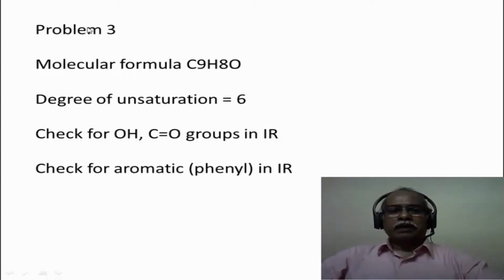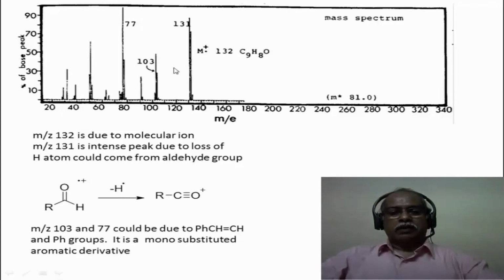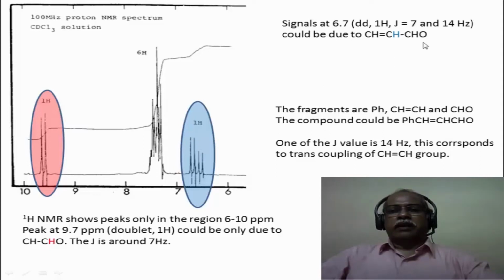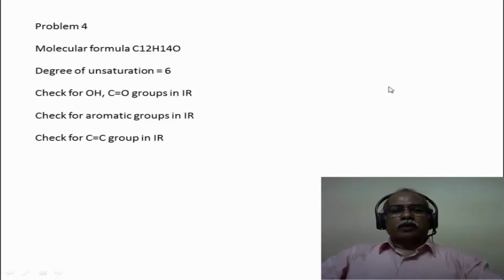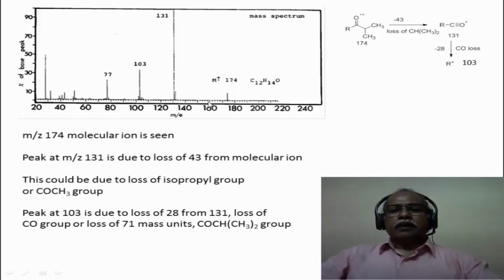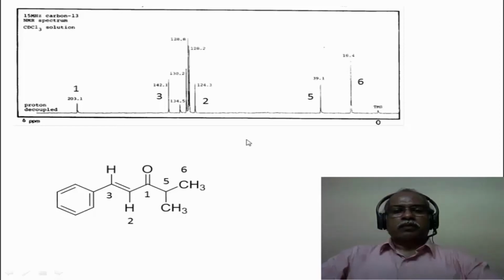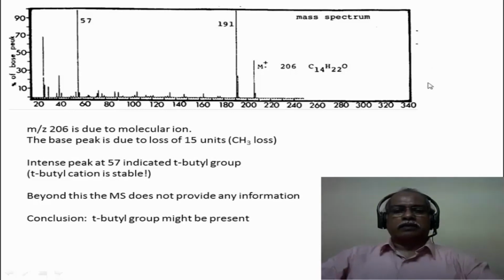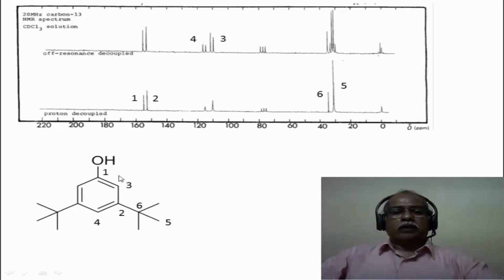Structure solving based on IR, MS, 1H and 13C NMR spectroscopic data: Session-II